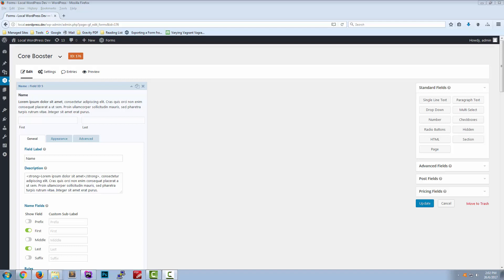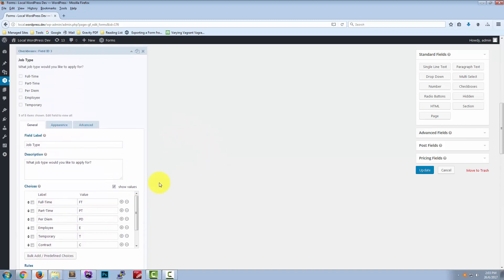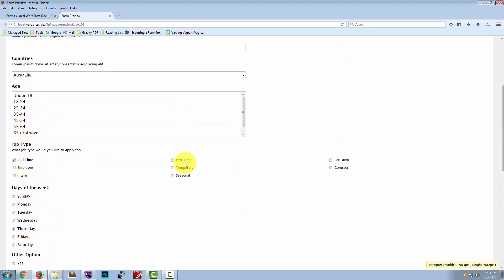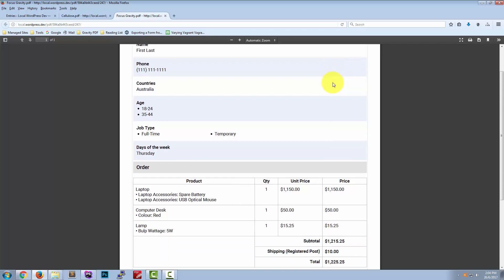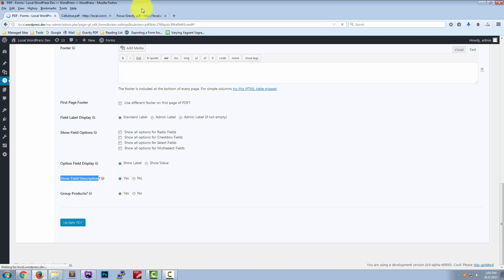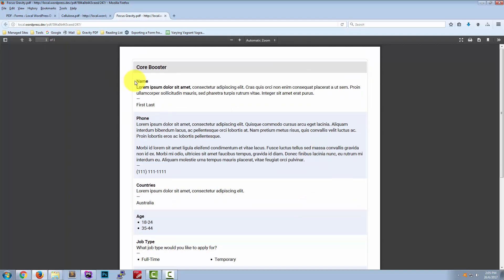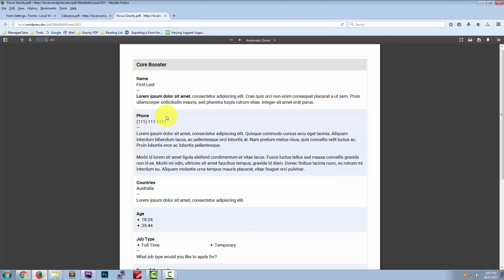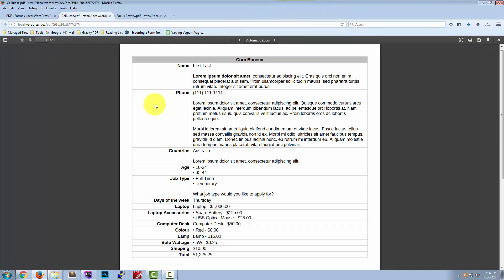Enable Field Descriptions - Gravity PDF Core Booster Add-on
In this video we use the Core Booster add-on for Gravity PDF to show the form field descriptions in Core and Universal PDF Templates.